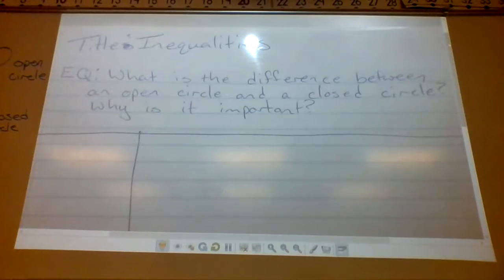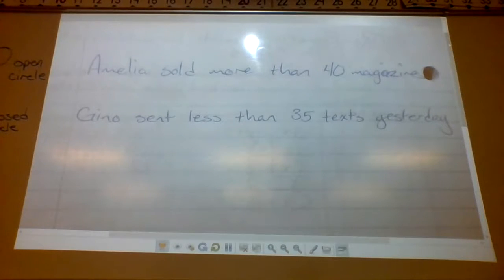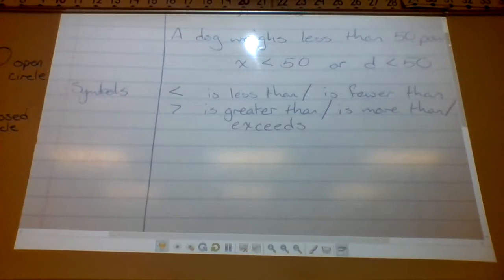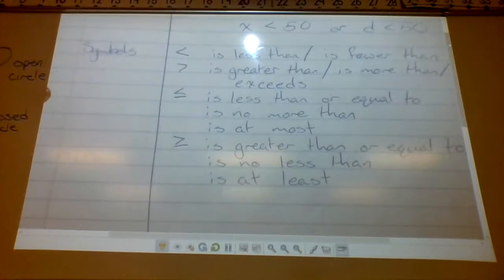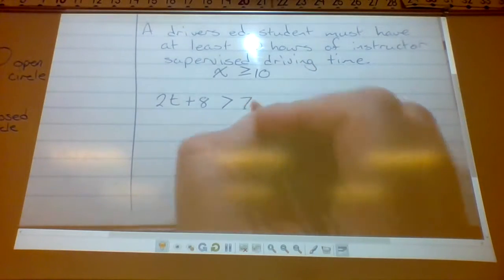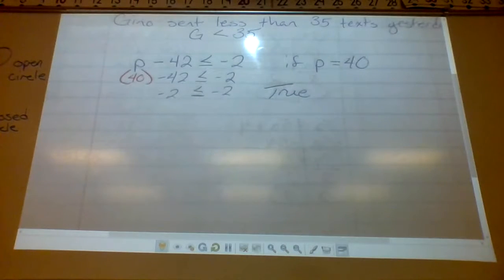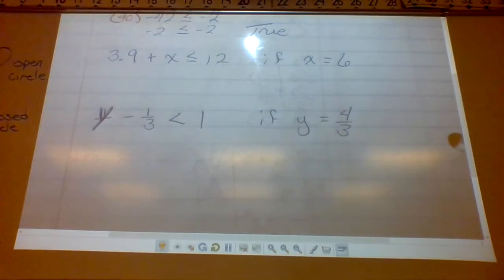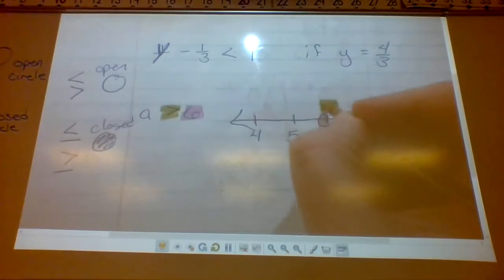Inequalities Part 1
First part of notes as we were interrupted by students giving speeches for other classes.